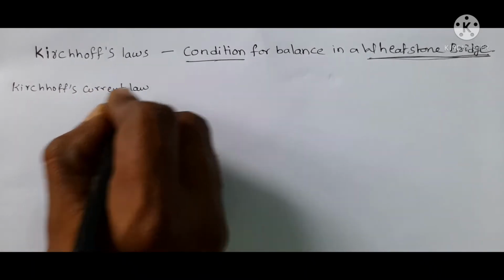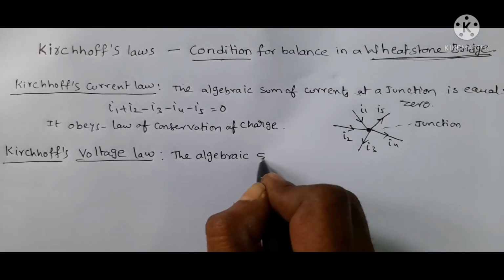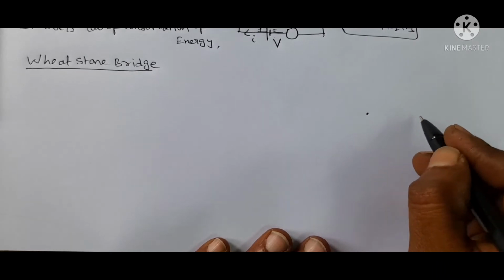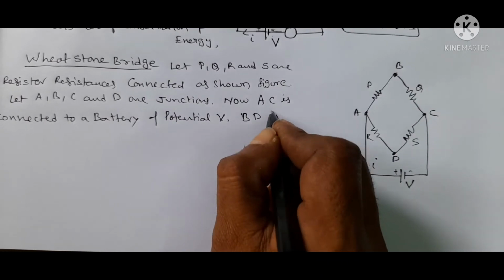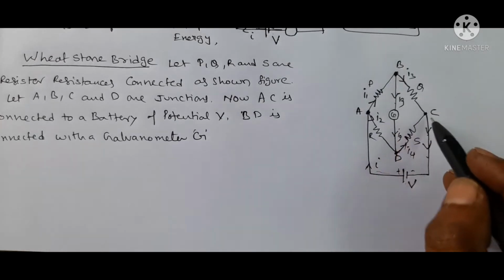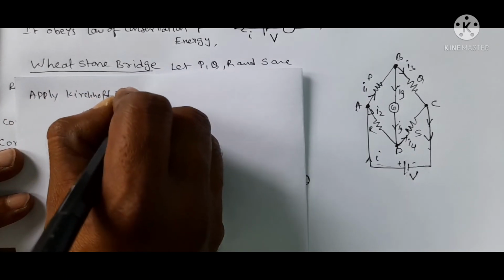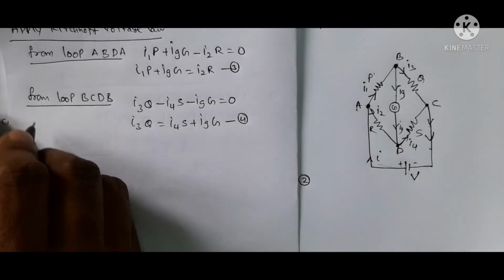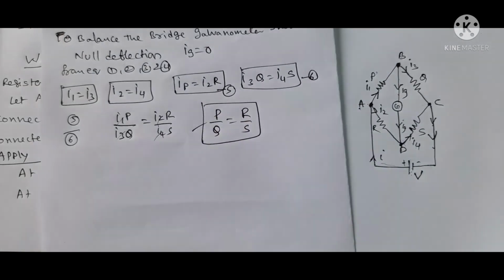Kirchhoffs laws wheatstone Bridge for class12 physics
easy way explained kirchhoffs laws and balance  condition for wheatstone Bridge for board exams for class 12 physics